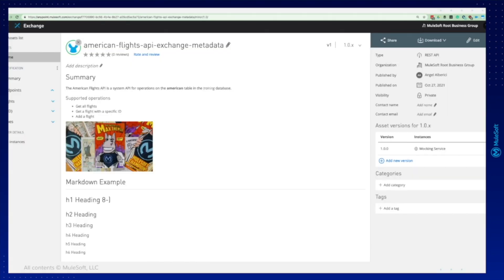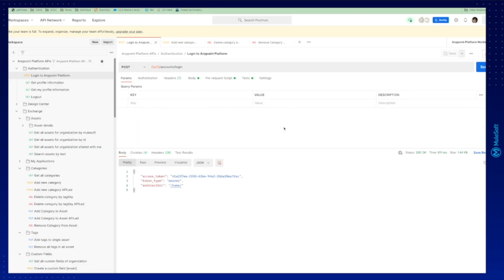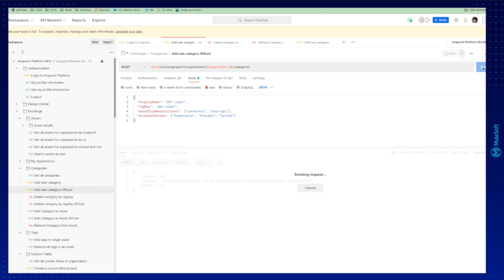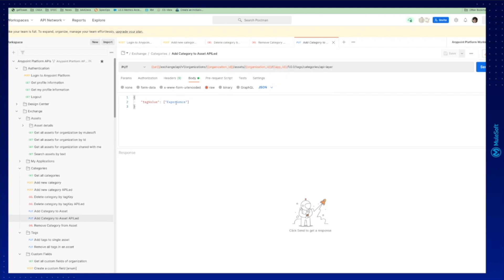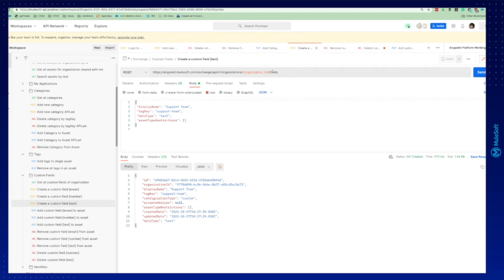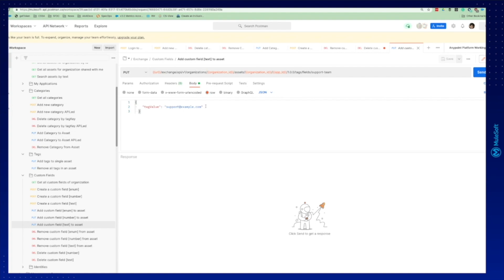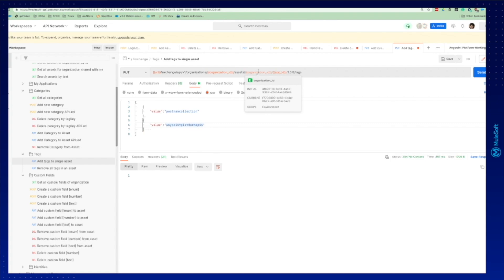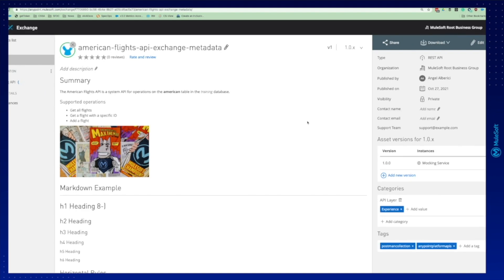Managing Anypoint Exchange categories, tags, and fields | Anypoint Platform APIs Postman collections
Anypoint Exchange provides API features to the MuleSoft Developer Community for publishing and consuming assets using Mavin Facade and searching for assets using the Graph API. When developing with MuleSoft, some developers might need Exchange assets to get data populated automatically with some CI/CD pipeline. Let’s see how this can be done using the Anypoint Platform API Postman collections.

We would like to thank Angel Alberici for their contribution to this video tutorial.